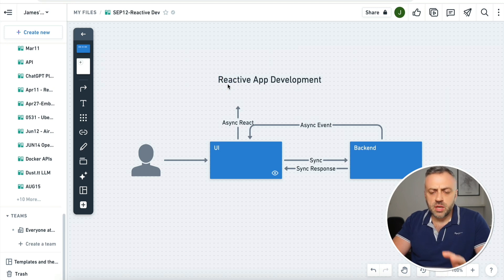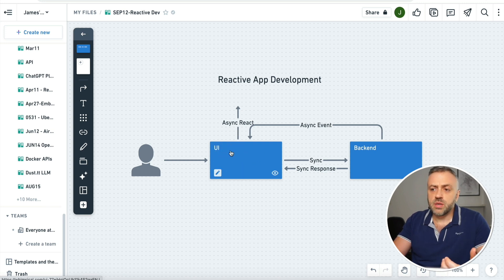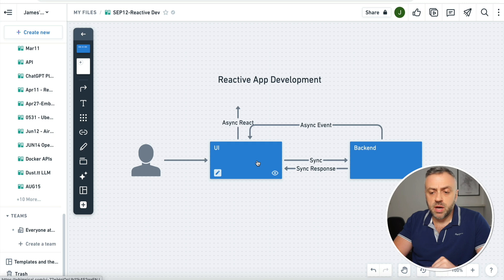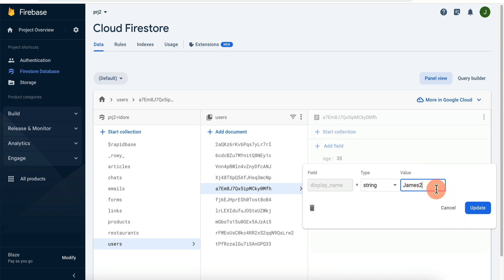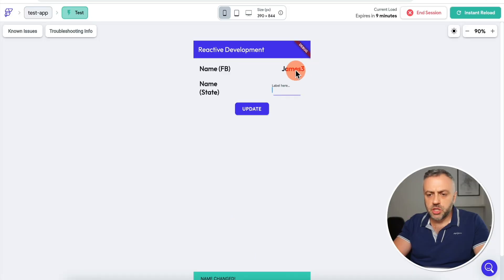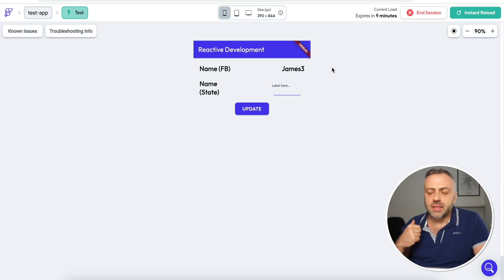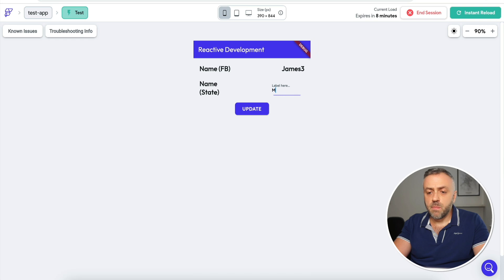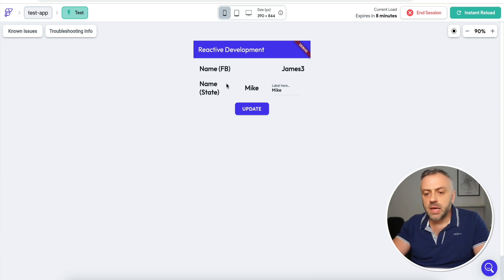Master NoCode Fast: 4 CORE Concepts That Get You 90% There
00:00 Start
01:10 NoCode Concept 1
12:05 NoCode Concept 2
21:31 NoCode Concept 3
29:53 NoCode Concept 4
40:25 Get More Content